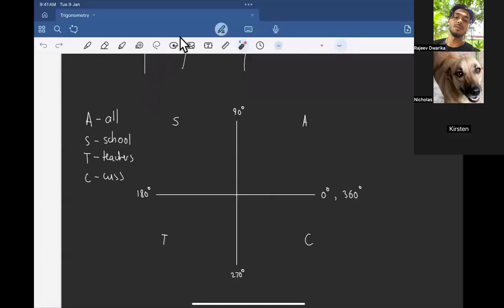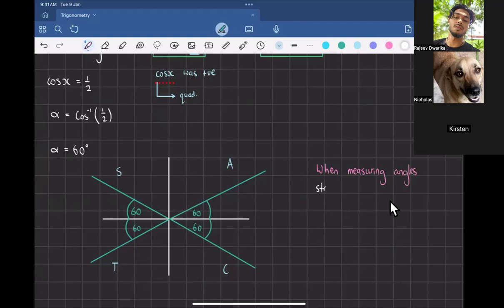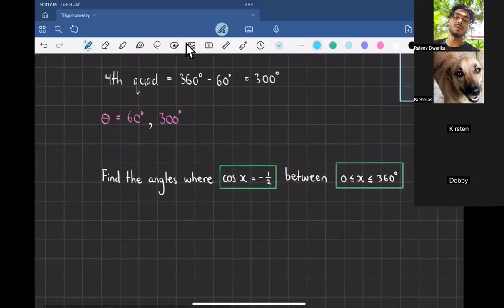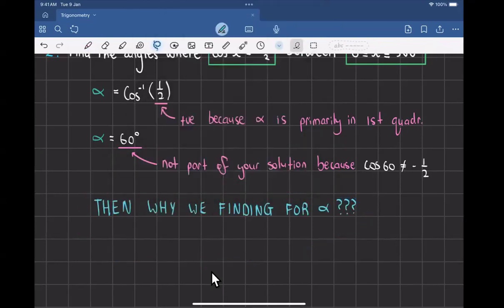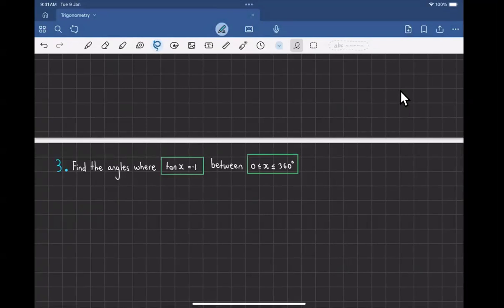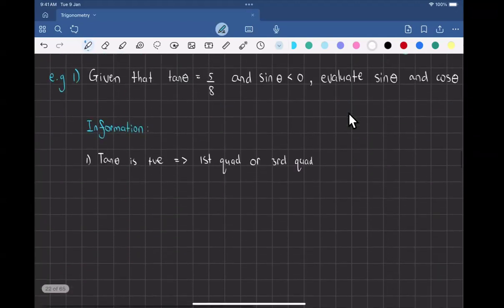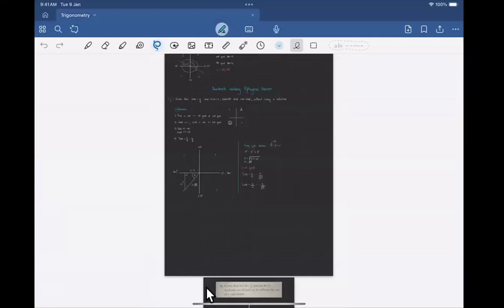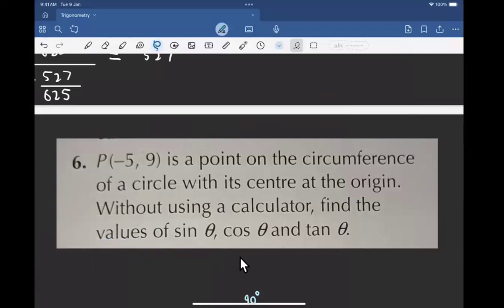Trigonometry - Quadrants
In this video we covered:
Quadrants, Finding ALL possible angles between 0 and 360°.